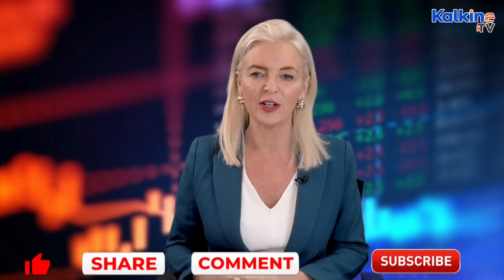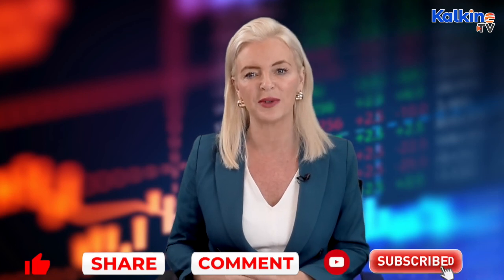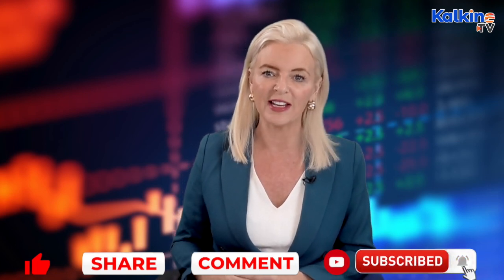What is an ASX hybrid? What are its risks and benefits?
* Hybrid securities are those financial instruments that have features of both debt and equities.
* They offer a higher rate of return than bonds due to their share-like attributes.
* Despite the benefits, certain risks are associated with hybrid securities, and investors should be completely aware of the same.